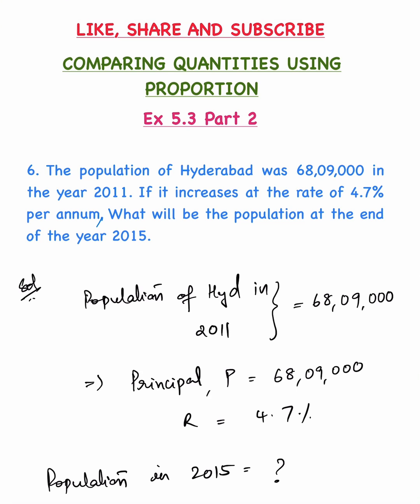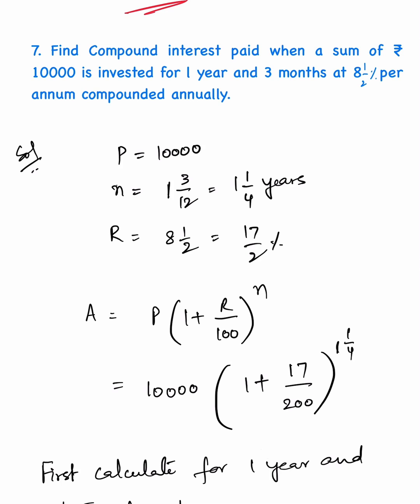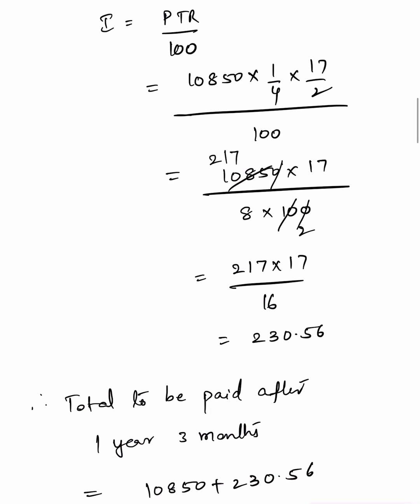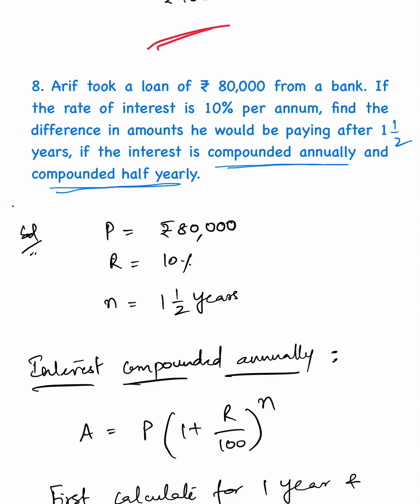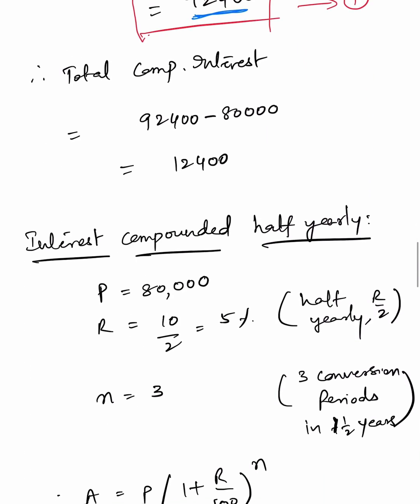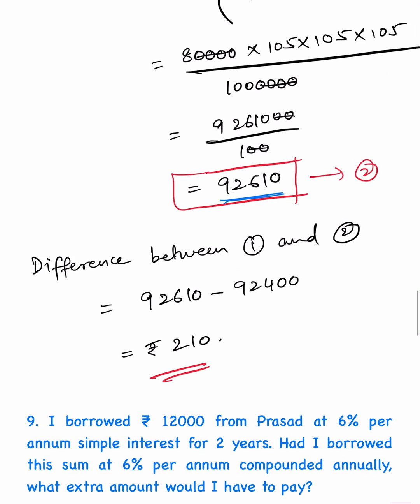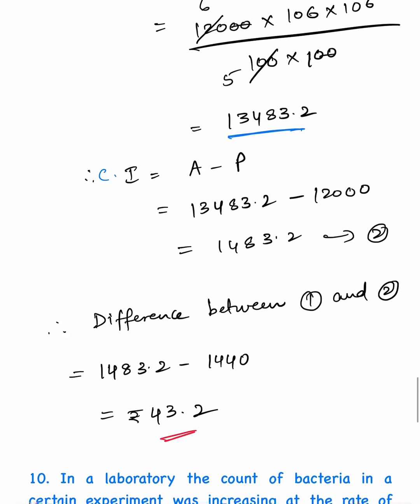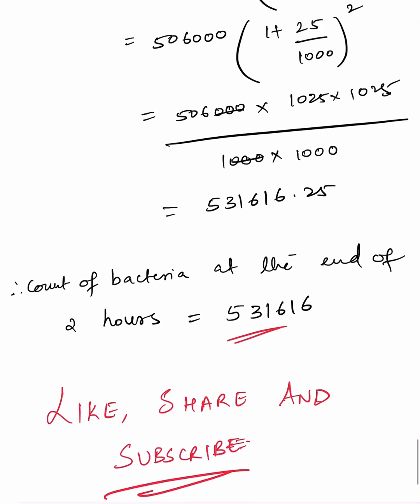“COMPARING QUANTITIES USING PROPORTION” Class 8 Maths Chapter 5 Ex 5.3 Part 2